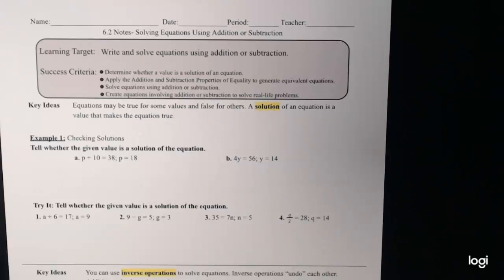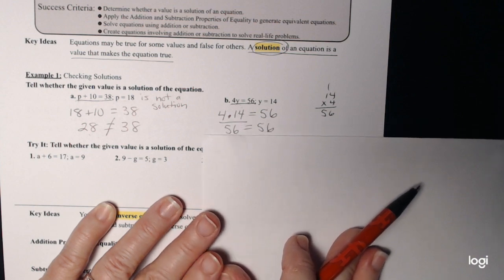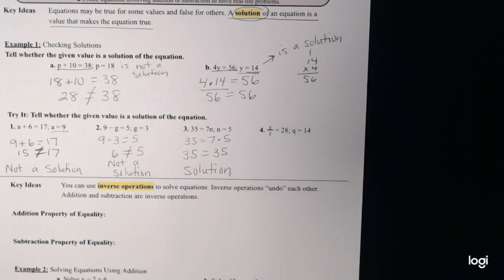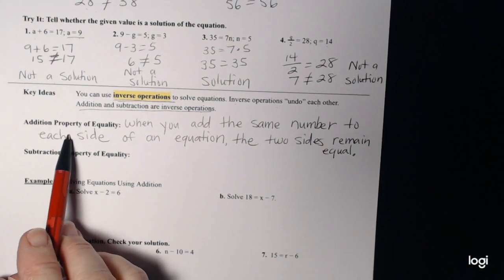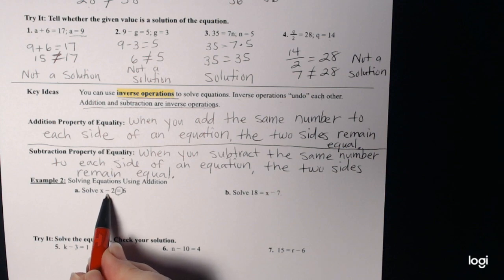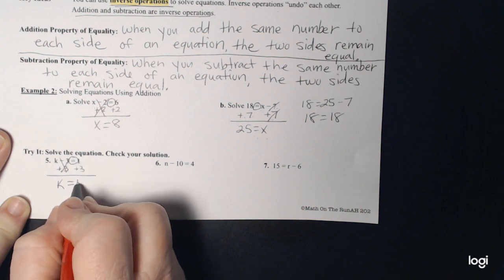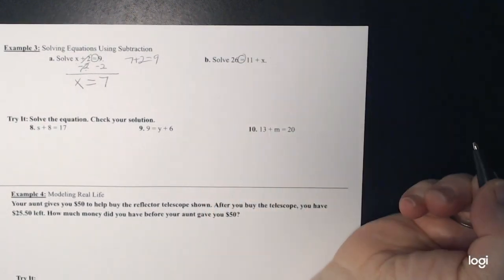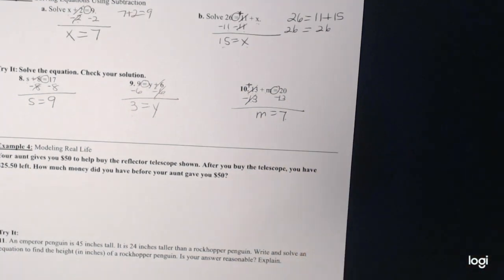Lesson 6 2